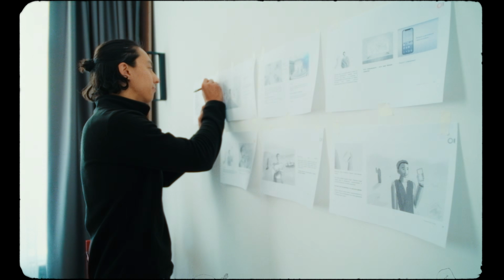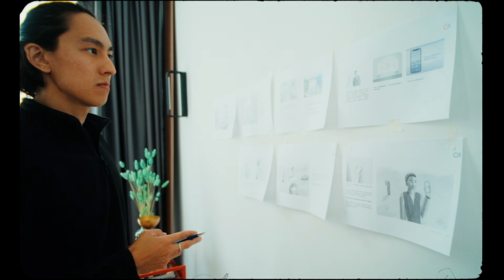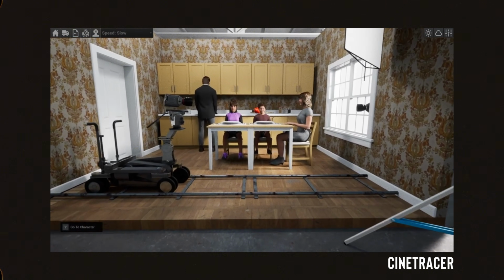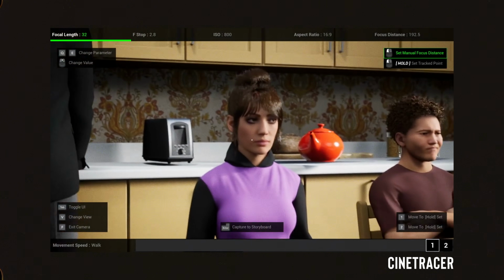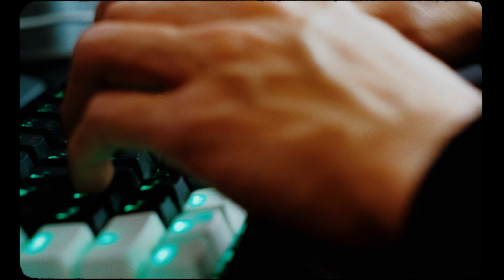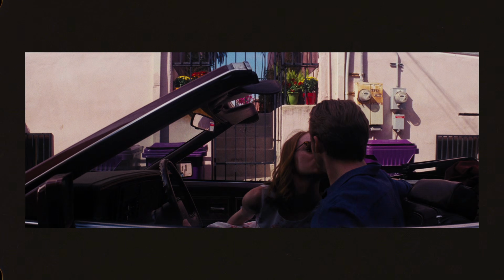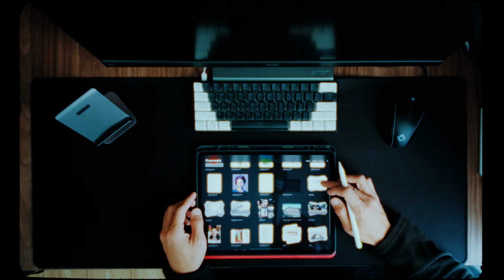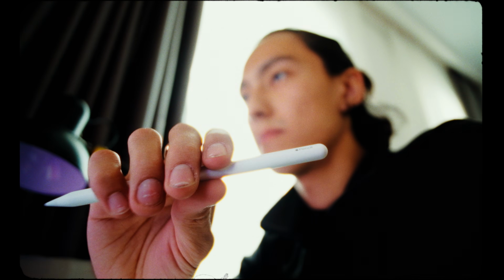how to storyboard (even if you can't draw)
00:00 - Sketch
00:45 - Intro
01:52 - Method 1
02:58 - Where I Find Images
03:45 - Method 2
04:53 - Method 3
05:48 - Templates
06:11 - Practice